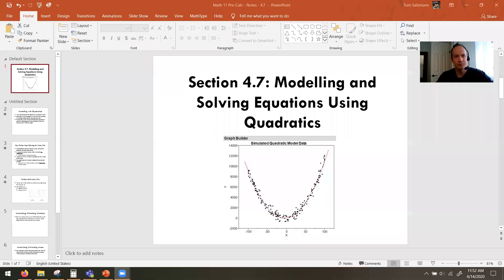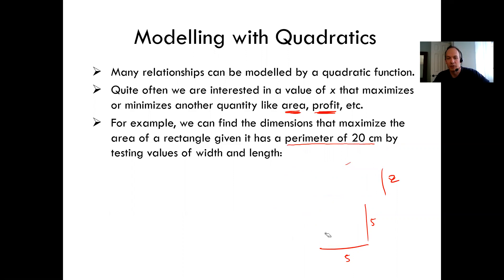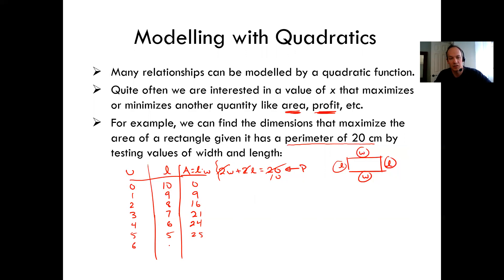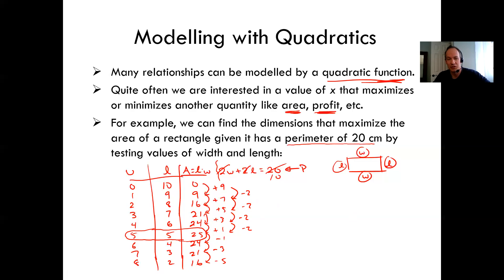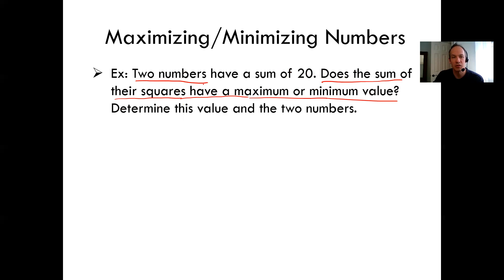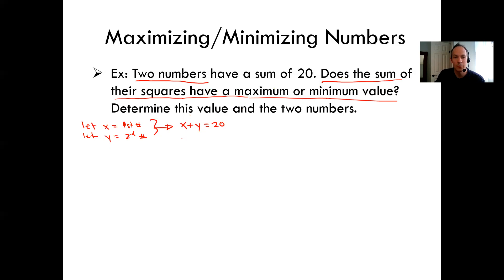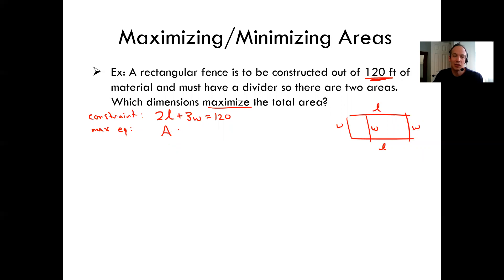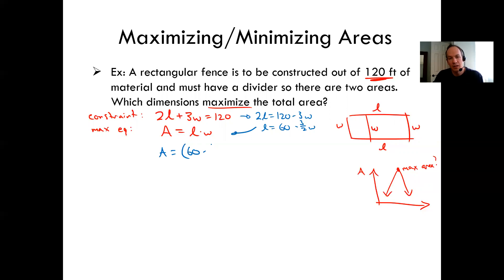PC11 Lesson 4.7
This video isn't split into parts, but you should take it one part at a time. The last example has quite a different feel to it. Get practice with the other styles of questions first.
Part 1: Watch until 23:43. Relevant textbook questions p. 343 #3-9.
Part 2: Watch 23:44 onward. Relevant textbook questions p. 343 #10, 11, p. 347 MC #2.